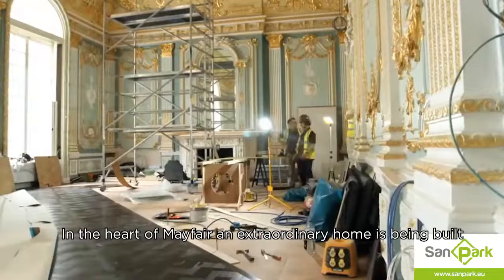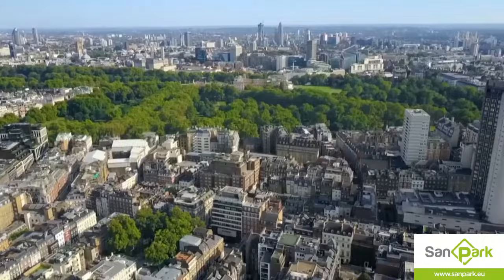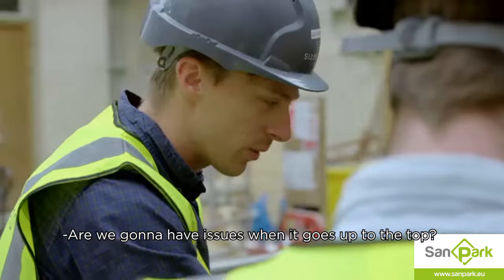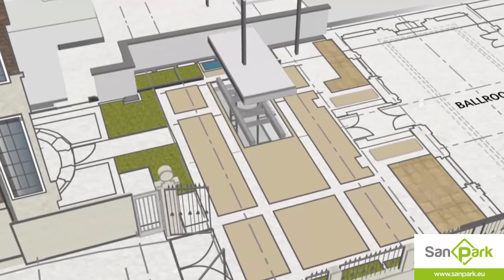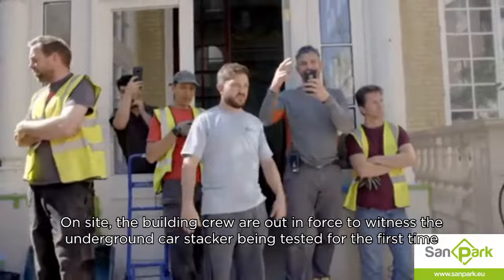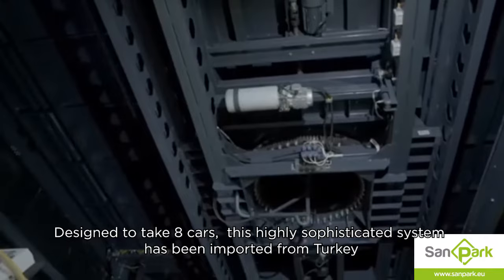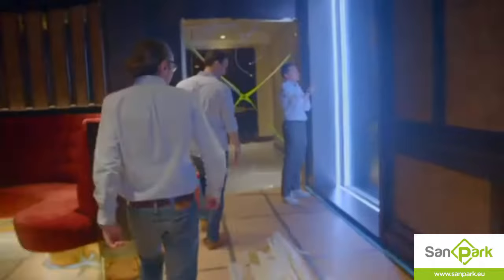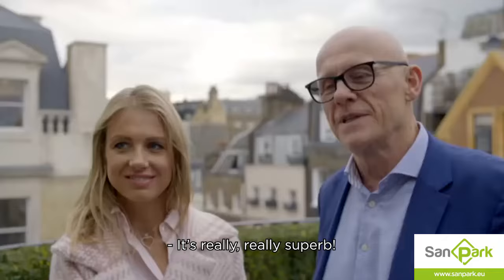John Caudwell's House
Sanpark signature in the most expensive house in the UK

John Caudwell spent £ 65 million on the restoration of the house of 43,000 orders in Mayfair, London. The £ 250 million house is currently the UK's most expensive house.
The 9-storey, 15-bedroom house has a swimming pool with lava flowing through its walls, a river with live fish.
The most impressive part of this mansion is the 8-car fully automatic car park system with the signature of Sanpark, where John Caudwell can display his antique cars.
We are proud to have realized the use of parking, which is the subject of the UK's most important news channels, with its stages of construction and spectacular results.

İngiltere'nin en pahalı evinde Sanpark imzası

Cep telefonu kralı John Caudwell, Londra Mayfair’de yer alan 43.000 metrekarelik evin restorasyonuna 65 milyon £ harcadı. 250 milyon £ değerindeki ev, şu anda İngiltere’nin en pahalı evi.
9 katlı, 15 yatak odalı evde, duvarlarından lav akan yüzme havuzu, içinde canlı balıklar bulunan bir nehir bulunuyor.
Bu konağın en etkileyici yanı ise, John Caudwell’ın antika arabalarını sergileyebildiği Sanpark imzası taşıyan 8 araçlık tam otomatik otopark sistemi.
Yapılış aşamaları ve muhteşem sonucu ile İngiltere’nin en önemli haber kanallarına da konu olan otopark sistemini hayata geçirmiş olmaktan büyük gurur duyuyoruz. visit